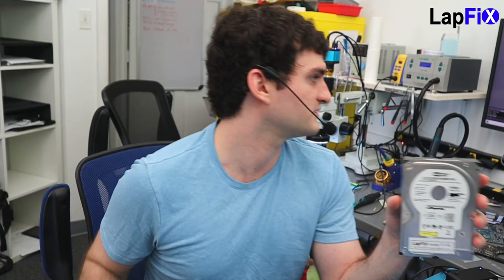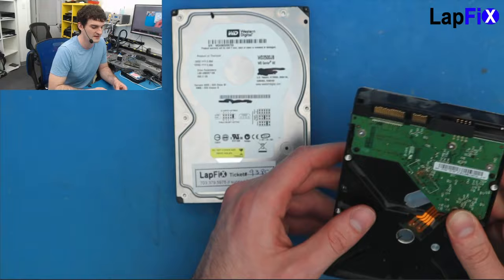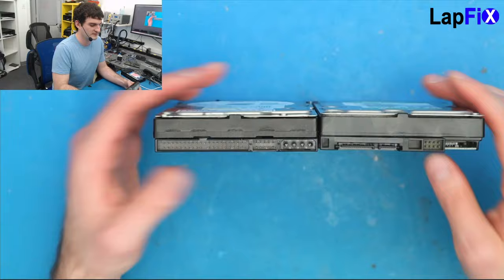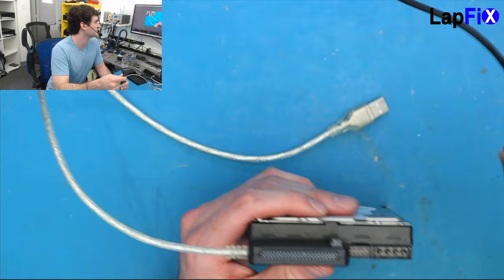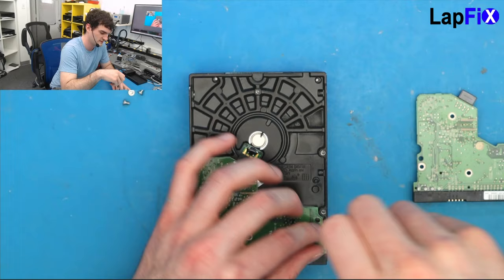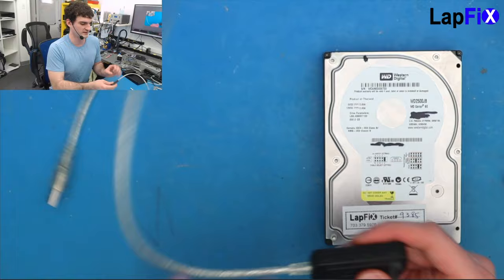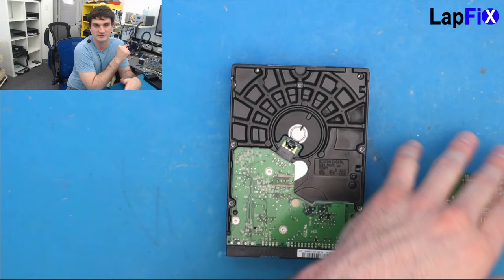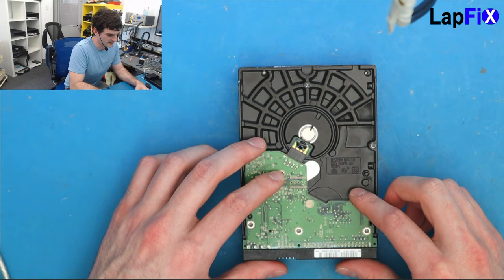How to Fix a Dead Western Digital Hard Drive - HDD Repair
Welcome to the "LapFix" YouTube channel. Throughout this video, we will show you how to fix a dead Western Digital WD HDD & how to fix a wd passport external hard drive. Need help with your Repair? Here is the link to ship your device

Whether your laptop is dead, your Mac is not turning , No Display or you just need to recover your data we can help you.